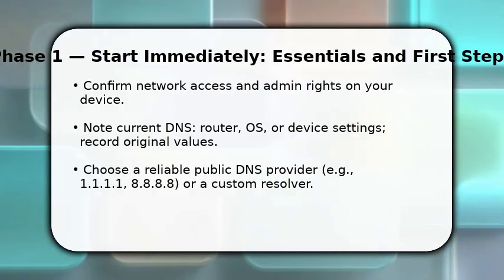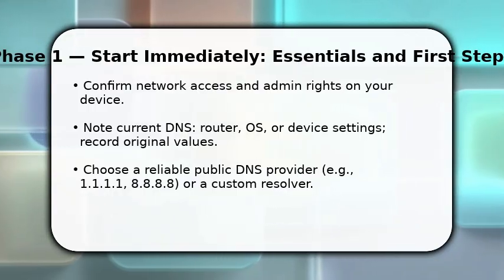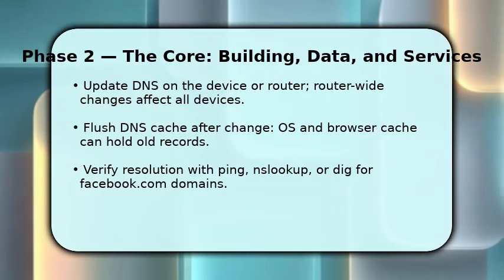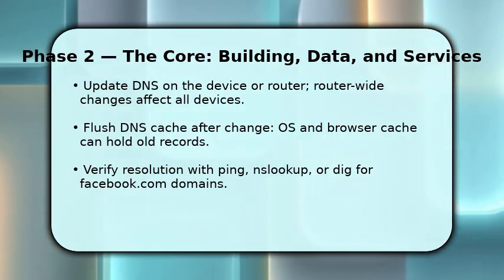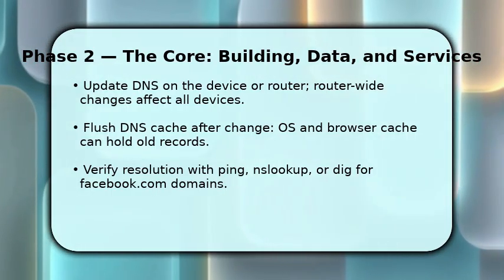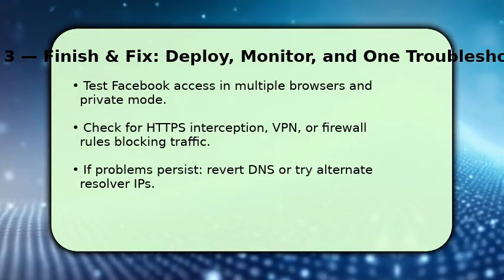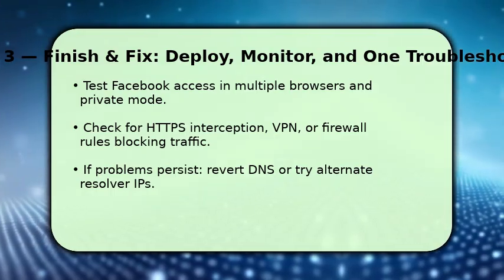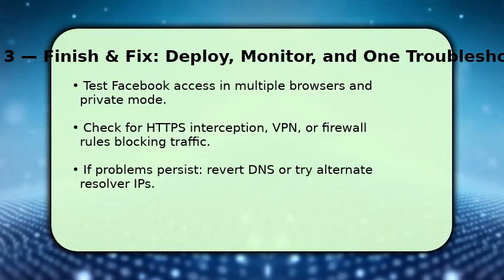How to Use Dns to Use Facebook (full Guide)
How to Use Dns to Use Facebook (full Guide) | 🔒 Surfshark VPN Deal — Stay private and secure. $1.99/mo + 3 Months Free ▸

Discover the step-by extricate how to access Facebook using DNS, including troubleshooting common issues and optimizing your connection. This comprehensive guide covers all you need for a seamless browsing experience on social media.

how to use dns, access facebook through dns, dns setup for fb access, using domain name system (dns) with Facebook, facebook login via DNS, optimize browsing on FB using dns